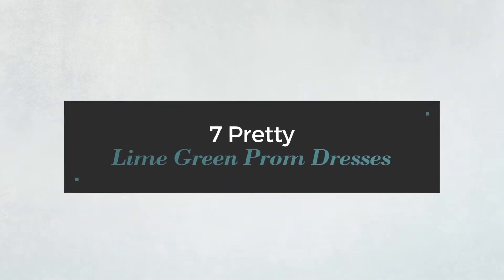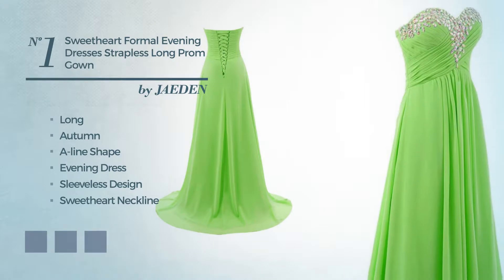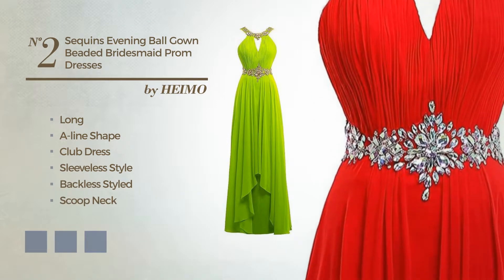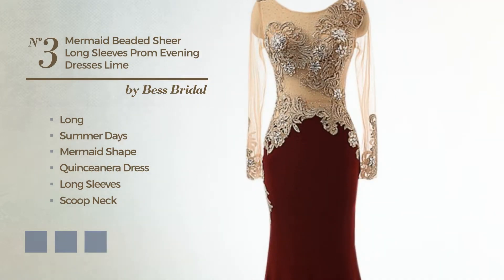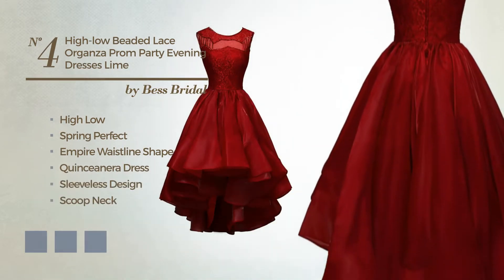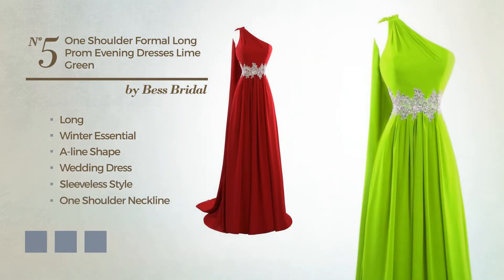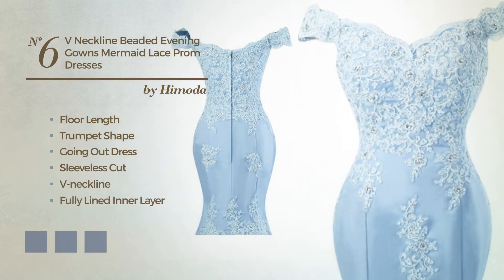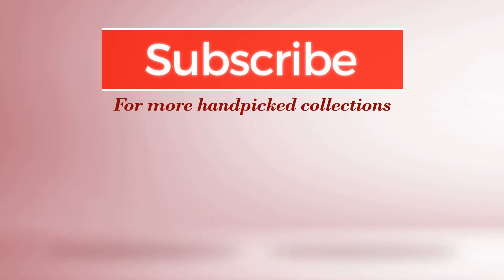7 Pretty Lime Green Prom Dresses Amazon Fashion Collection 2017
7 Pretty Lime Green Prom Dresses Amazon Fashion Collection 2017

Shop for Pretty Lime Green Prom Dresses from Amazon Fashion Collection 2017
JAEDEN Sweetheart Formal Evening Dresses Strapless Long Prom Gown Bridesmaid...

HEIMO Women's Sequins Evening Ball Gown Beaded Bridesmaid Prom Dresses Long...

Bess Bridal Women's Mermaid Beaded Sheer Long Sleeves Prom Evening Dresses...

Bess Bridal Women's High Low Beaded Lace Organza Prom Party Evening Dresses...

Bess Bridal Women's One Shoulder Formal Long Prom Evening Dresses US22W Lime...

Himoda Women's V Neckline Beaded Evening Gowns Mermaid Lace Prom Dresses Long...

Bess Bridal Women's One Shoulder Split Side Chiffon Prom Dress Lime Green

Try also